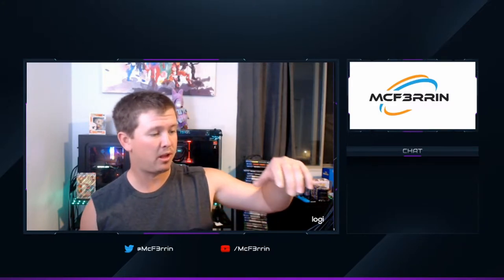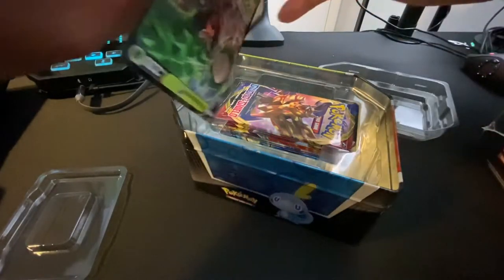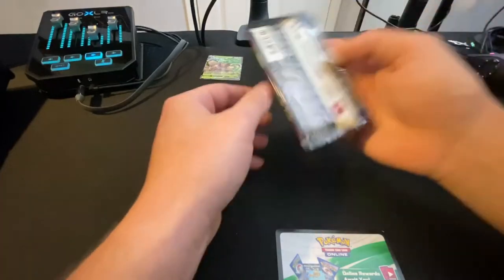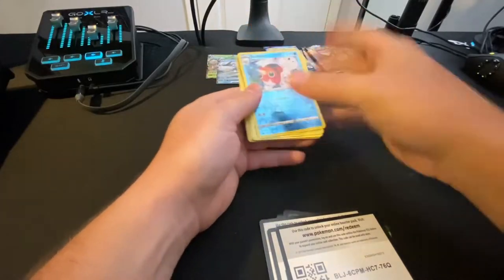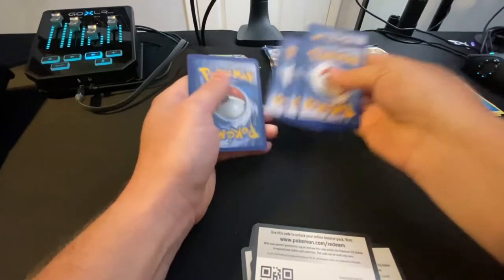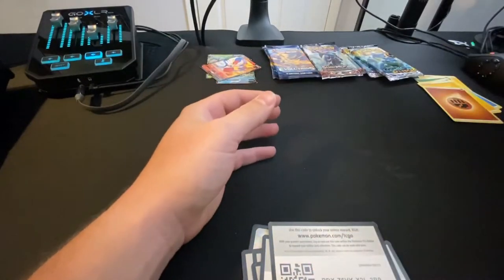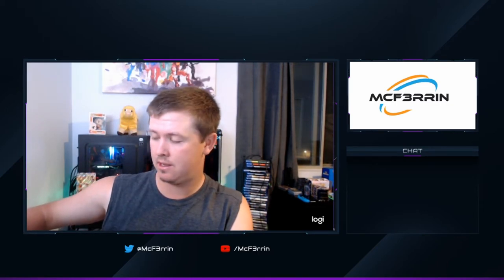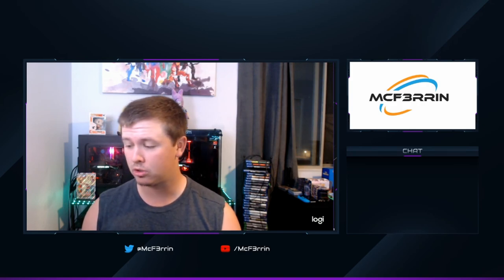Sword & Shield Tins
Hey I’m McF3rrin, I play all kinds of video games. I just got back into pokemon and I look forward to catching them all!! Drop a follow and we can take a journey!